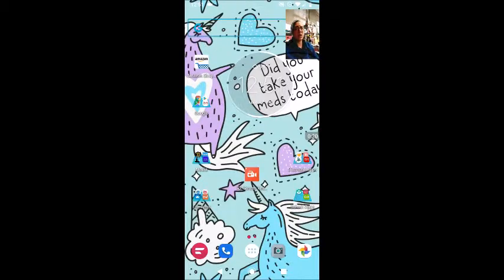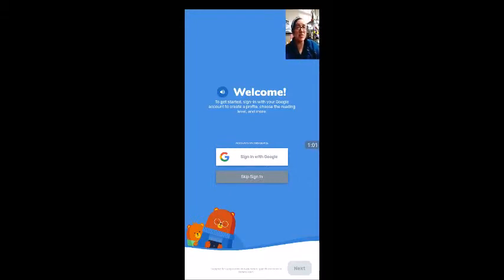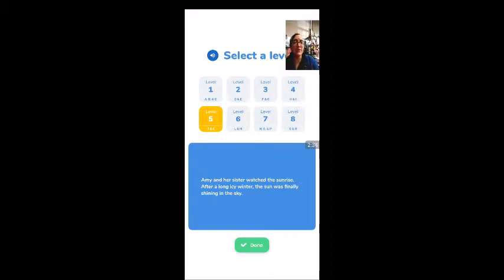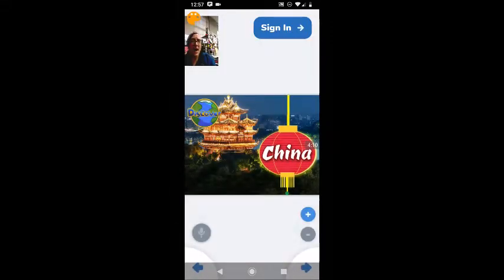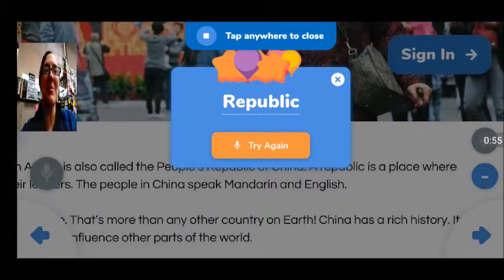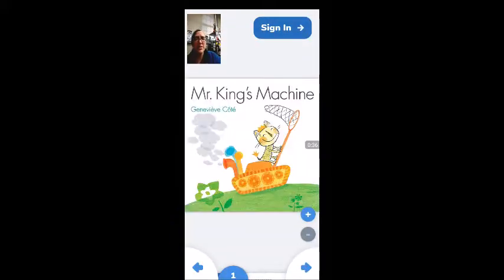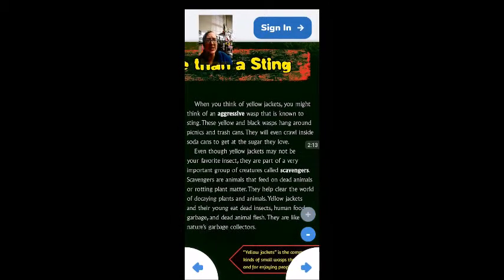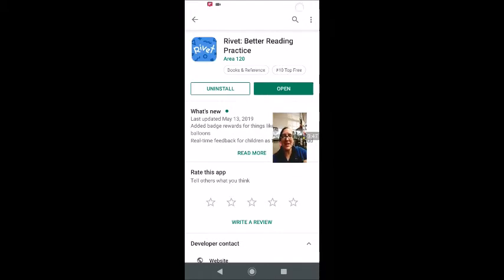App Review: Rivet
Another app that can be very beneficial for English learners, Rivet.  Rivet is available on ios and android platforms, and is a great reading tool.